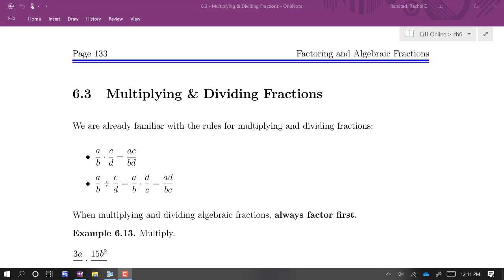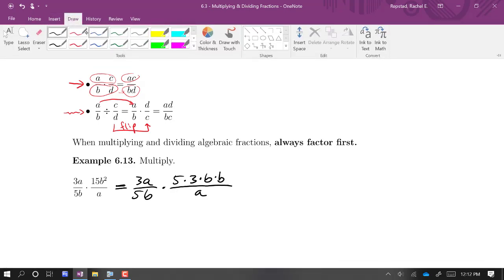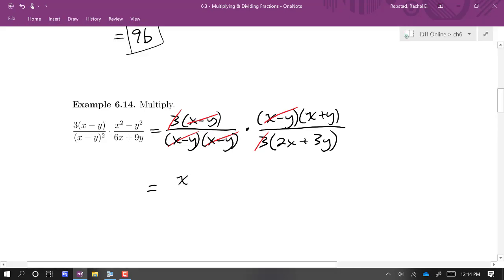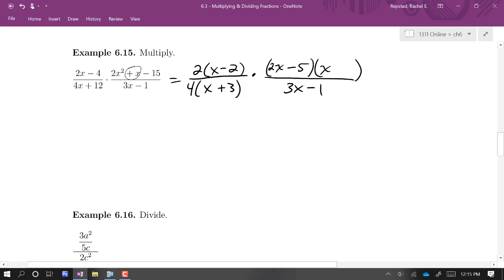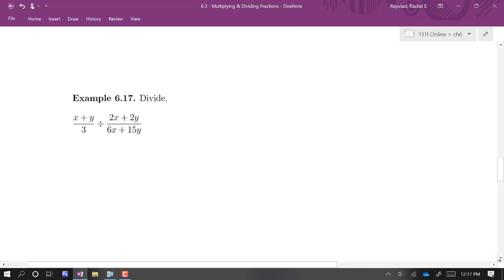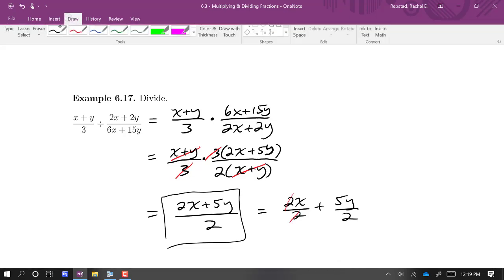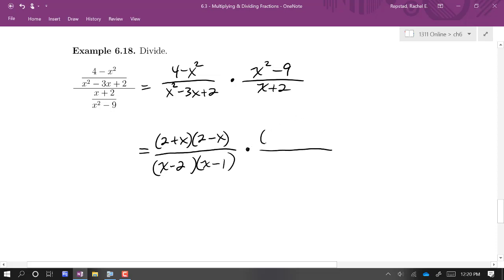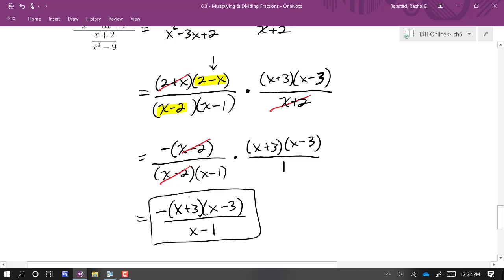MAT-1311: 6.3 - Multiplying & Dividing Fractions